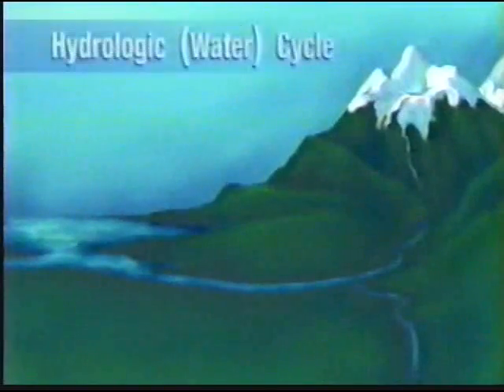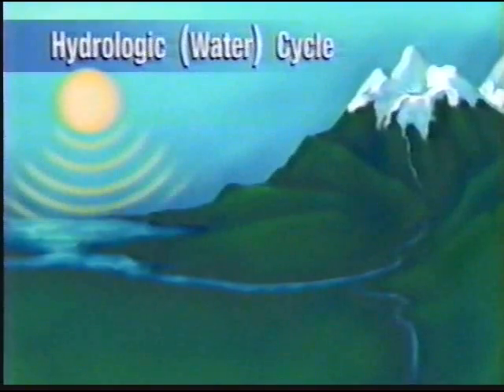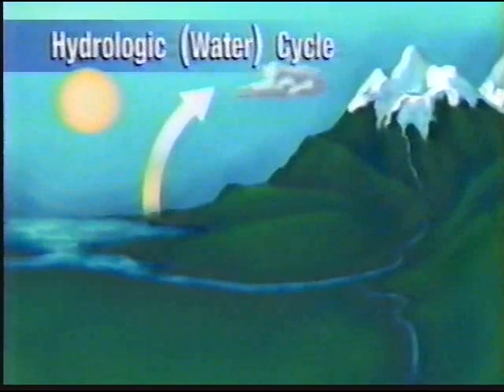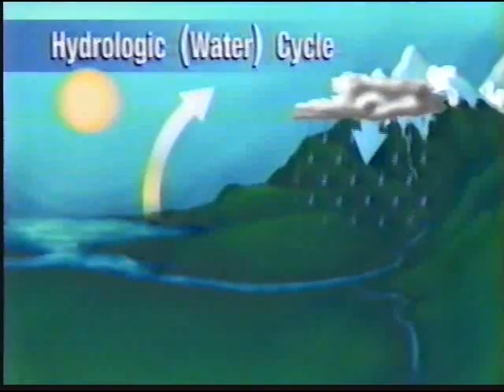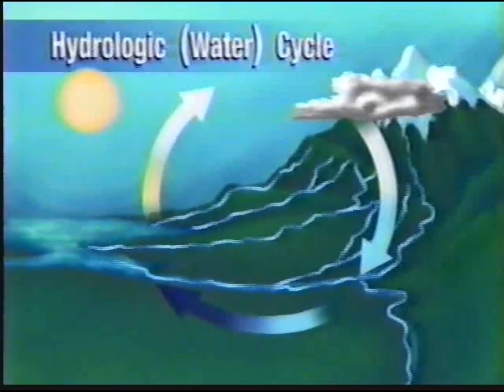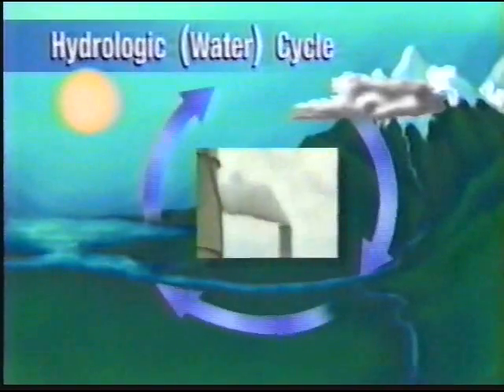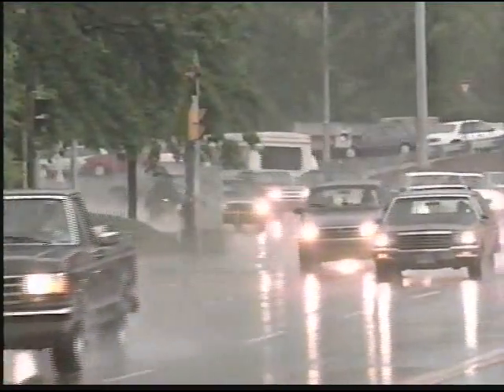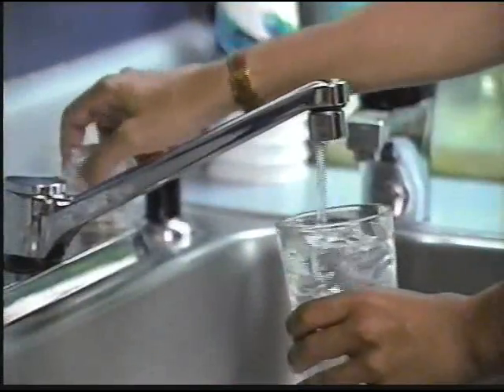The Water Cycle (1996)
This is supposed to be part of the "Seasonal Solutions" series, according to Jeanetta Jones (voice at the start of the video). Rest of the video is narrated by Dan Chandler.